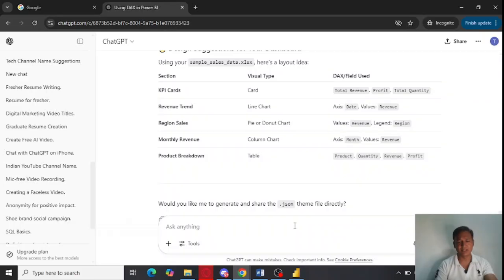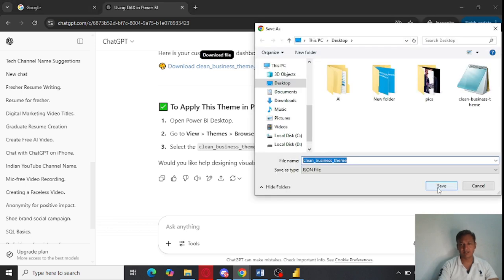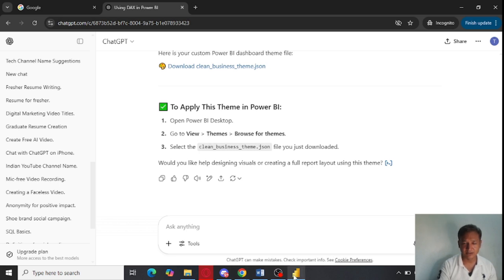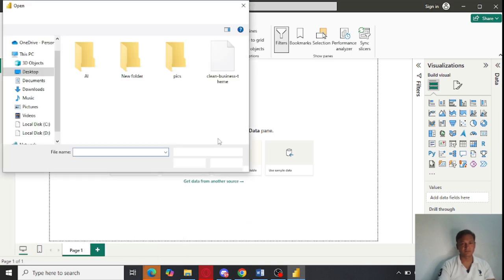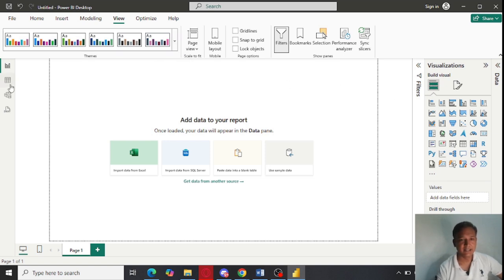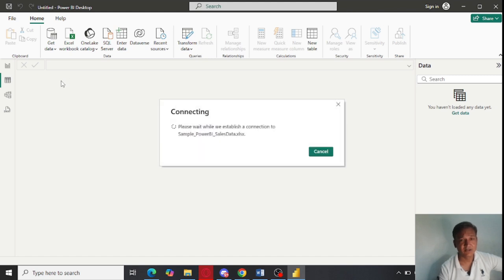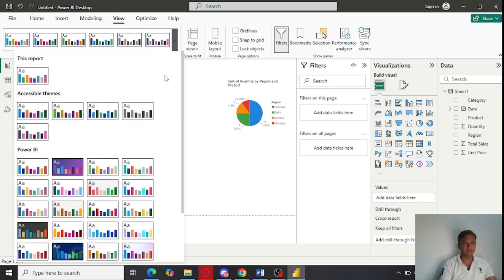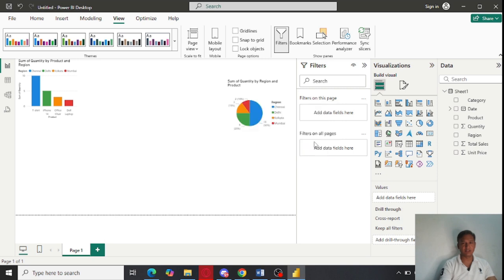How To Create Power BI Dashboard Theme With ChatGPT and Upload It?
With the help of ChatGPT, youc get the theme for Power BI dashboard. The customize theme is appealing and can save your time in creation. ChatGPT Power BI dashboard process is easy with you enter the right prompt. So, watch my ChatGPT prompt engineering video as well to get the best Power BI Chat GPT prompts.

Power BI ChatGPT, Get power bi dashboard theme with chatgpt, ai generated theme for power bi dashboard,